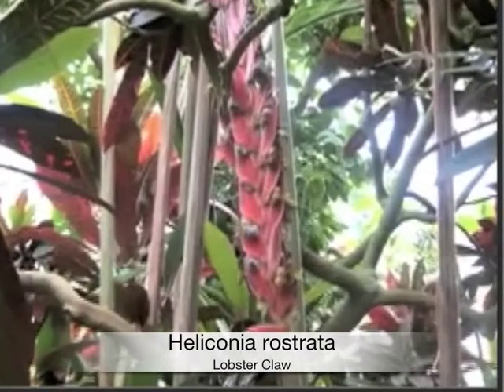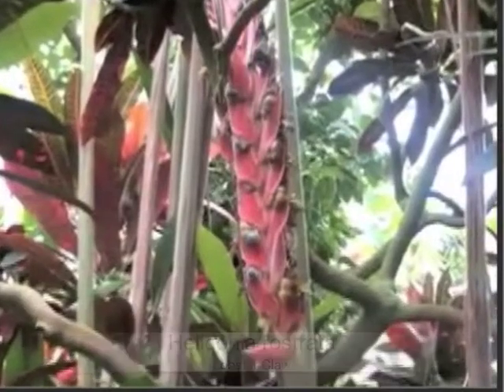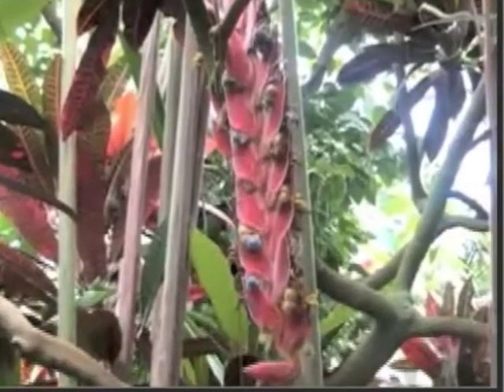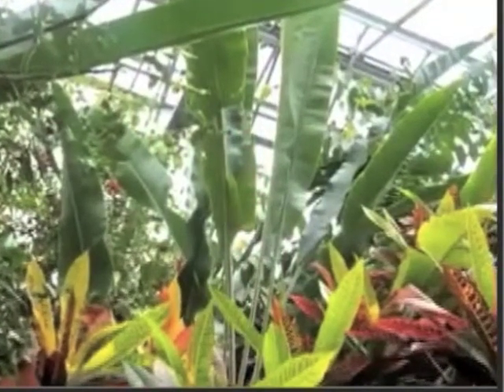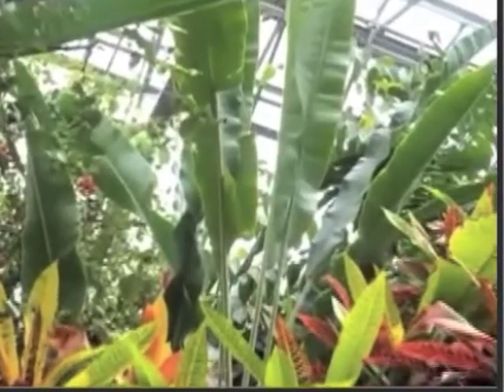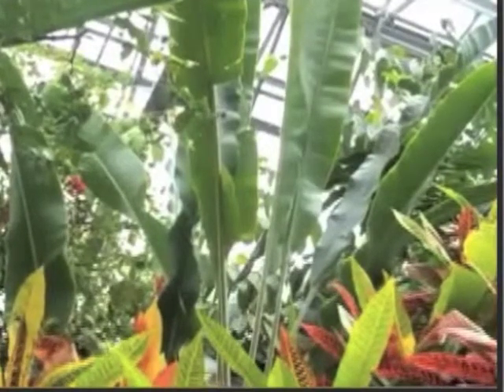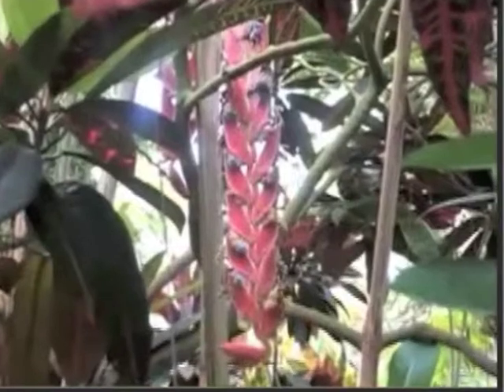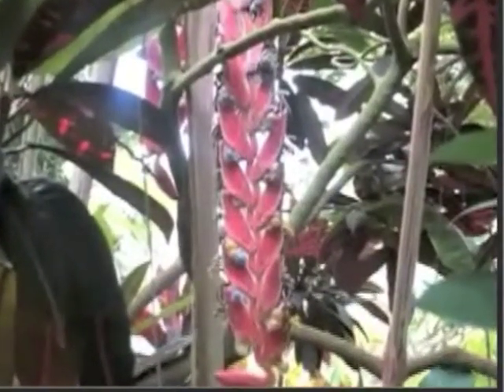Heliconia rostrata Lobster Claw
Zone 10

5' H x 8' W

Blooms: pink, red, orange flowers mid-spring to early fall

Peppermint fragrance

Fast grower